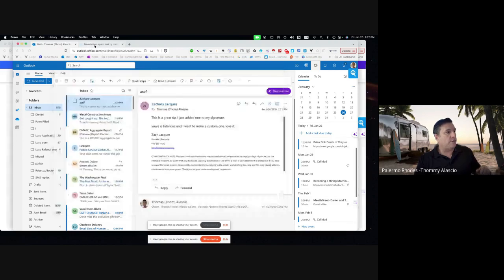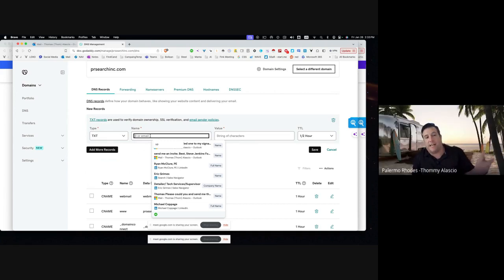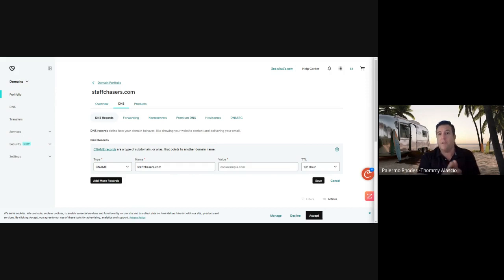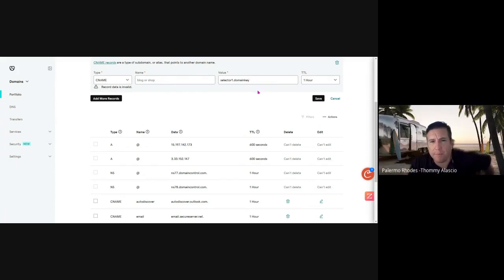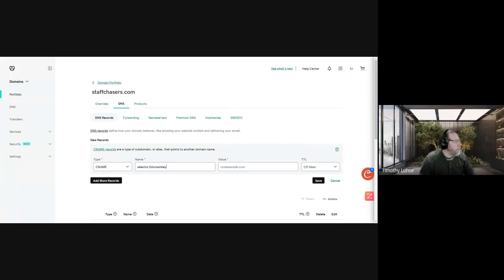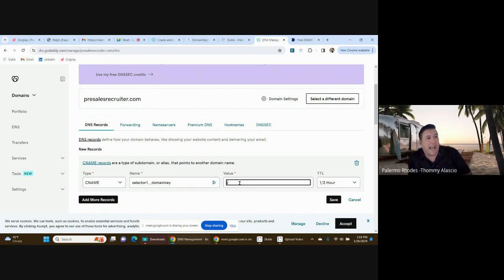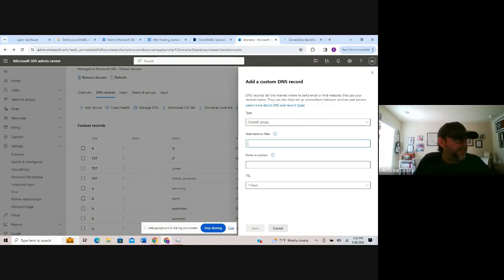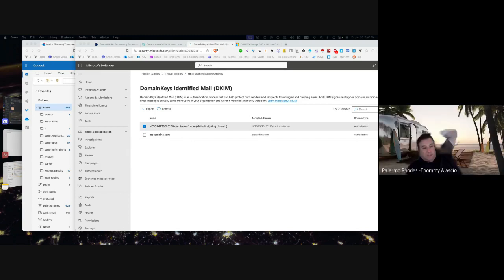New Google/Yahoo Mail rules and DMARC and DKIM creation and DNS set up.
I am not an IT guy BUT I was able to fix all my issues and update my DMARC and DKIM and in this vid I help a motley group of headhunters fix theirs.

Check your email rep at mail-tester.com. It will give you a score out of 10 and anything below 9/10 can be an issue. It will tell you what issues you have including if you havce a DMARC or DKIM, if you are on any blacklist and any issues that lower your score (IE too many images, too many links, spam words etc)